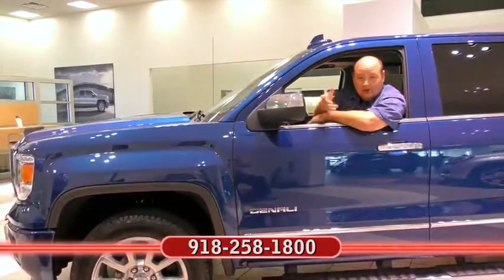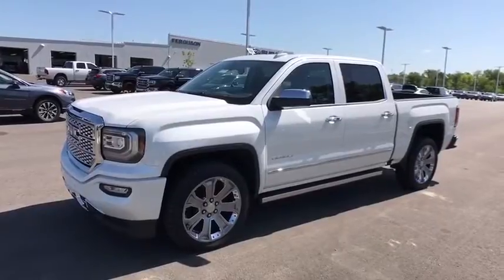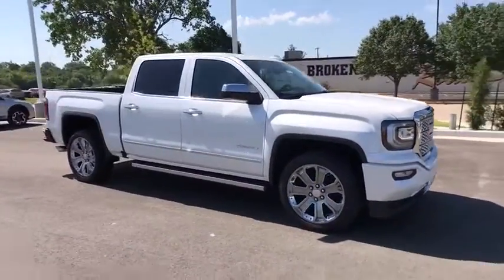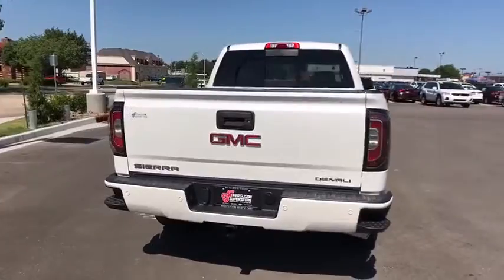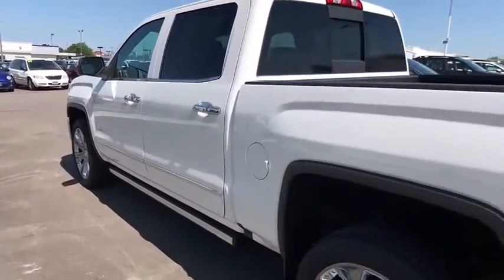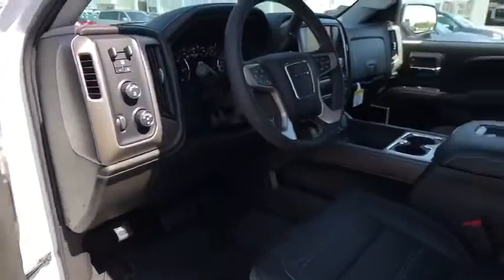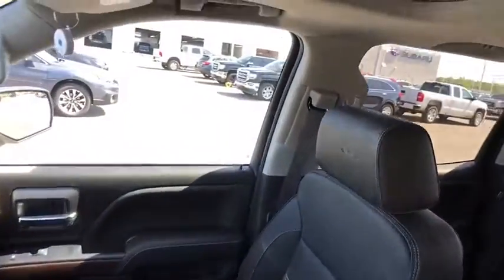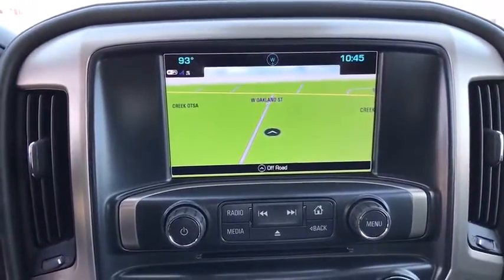2017 GMC Sierra 1500 Tulsa, Broken Arrow, Owasso, Bixby, Green Country, OK G71353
2017 GMC Sierra 1500
2017 GMC Sierra 1500 Denali - Stock#: G71353 - VIN#: 3GTU2PEJ7HG497447

Ferguson Superstore
1601 N Elm Place

$1,500 - Exp. 09/05/2017, MUST FINANCE WITH GMF, W.A.C. 2017 GMC Sierra 1500 DenaliFactory MSRP: $65,105 $4,718 off MSRP! Priced below KBB Fair Purchase Price!